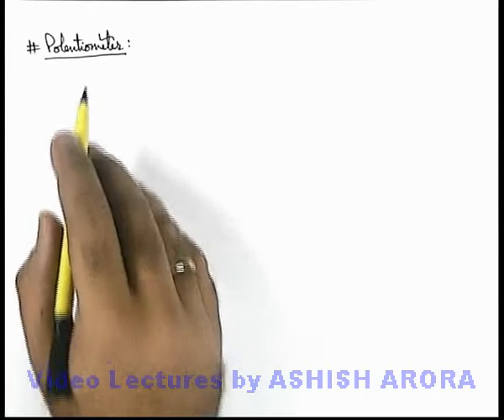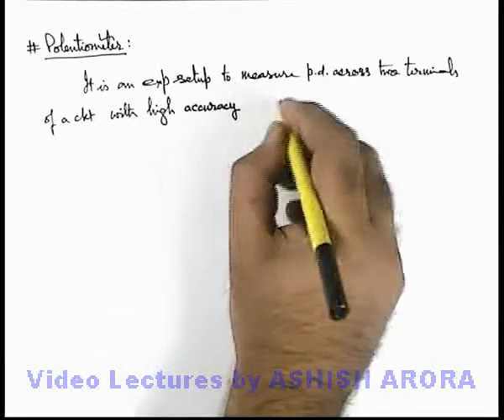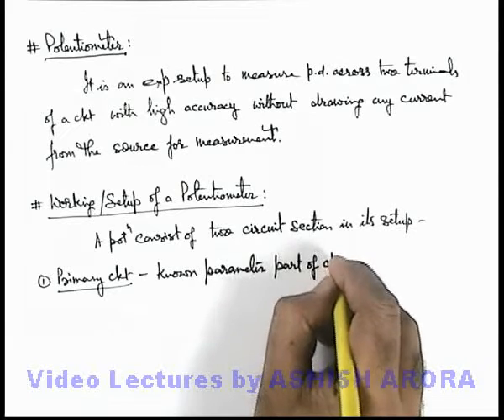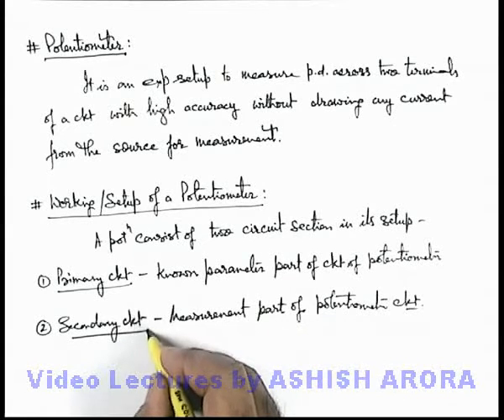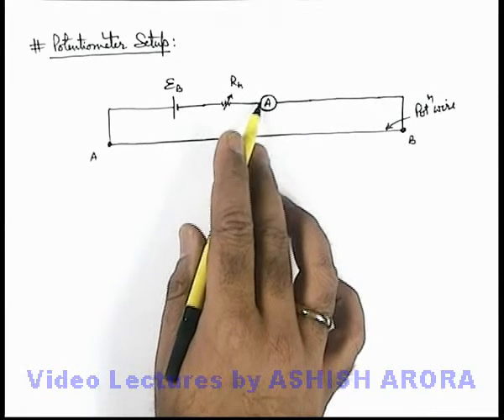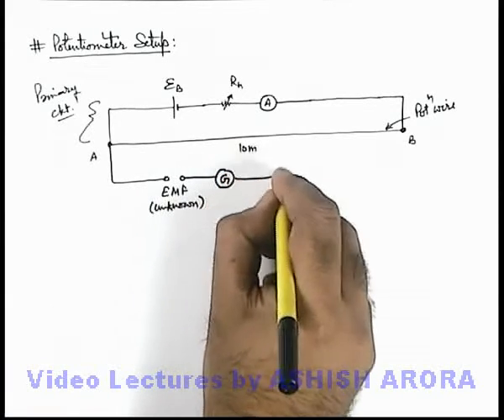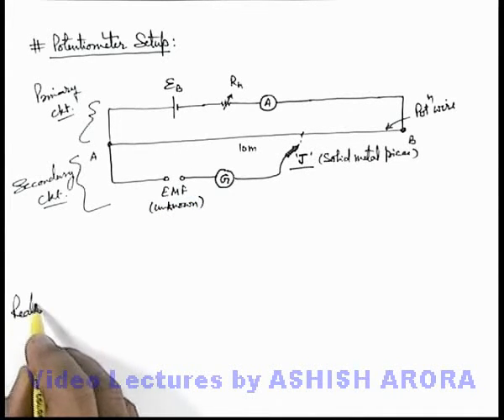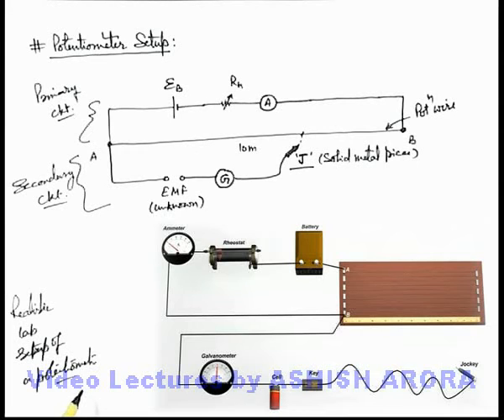Class 12 Physics | Electrical Measurements | #14 Potentiometer | For JEE & NEET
PG Concept Video | Electrical Measuring Instruments | Potentiometer by Ashish Arora